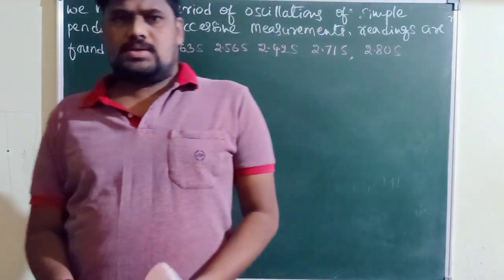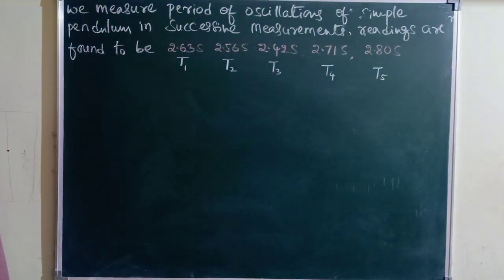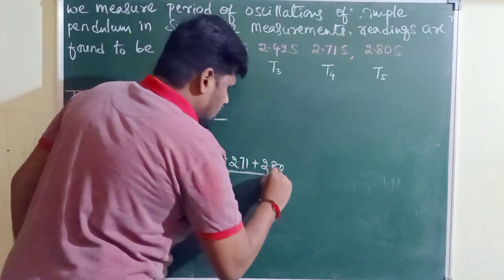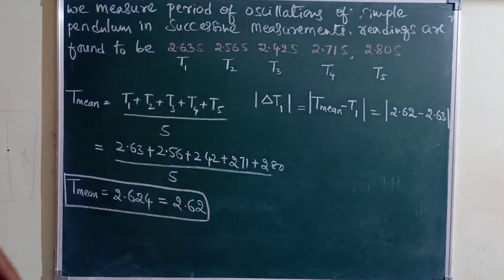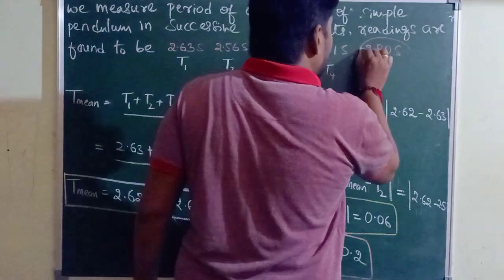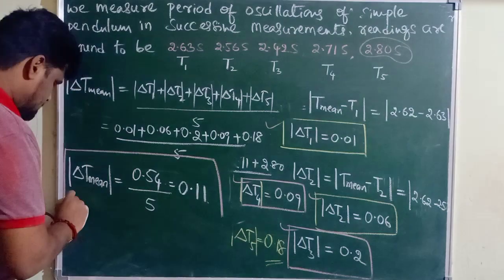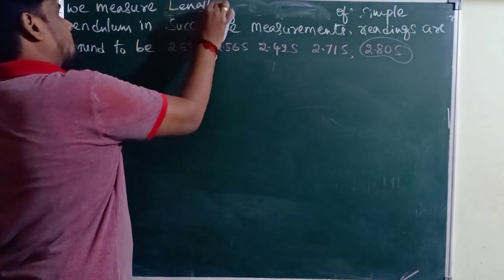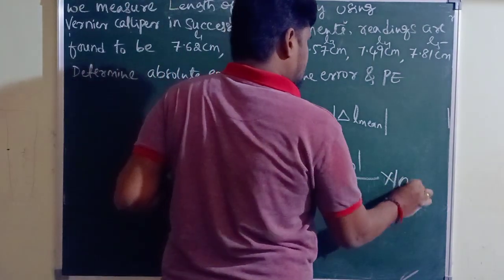Numerical to estimate Absolute, relative and percentage error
Class_11_Units and Measurements